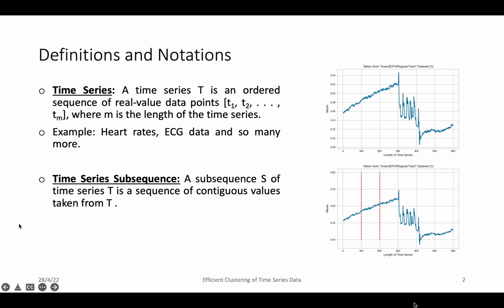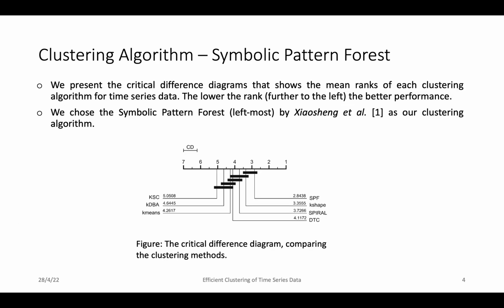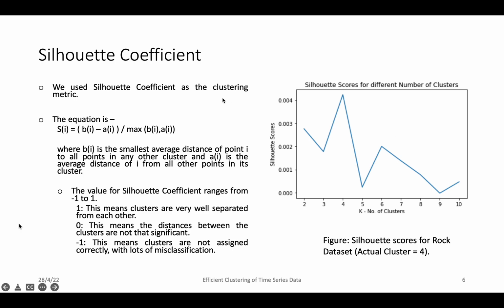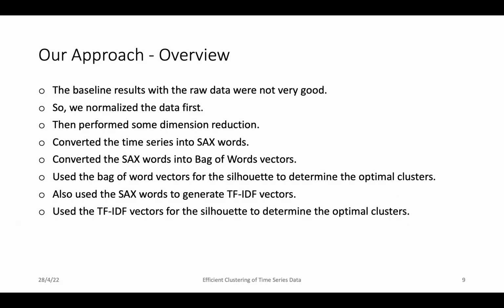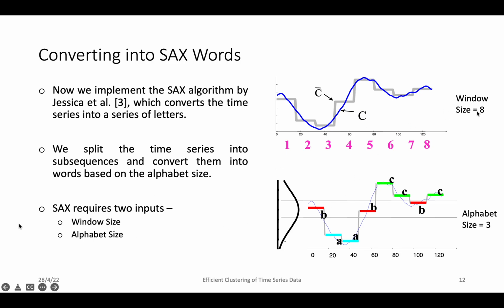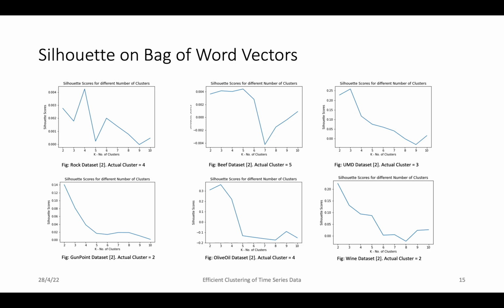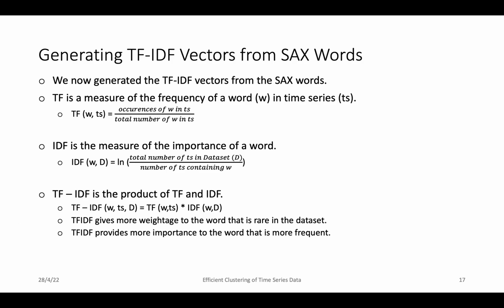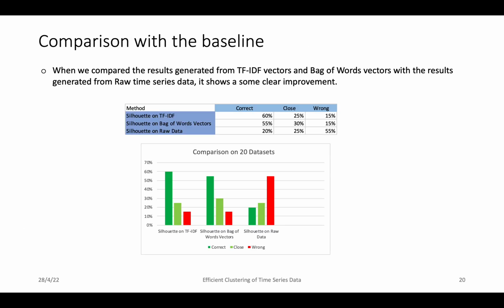Efficient Clustering of Time Series Data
This is research project, done in Spring 2022.